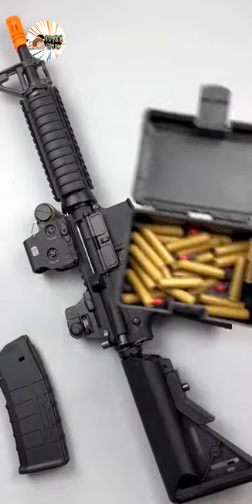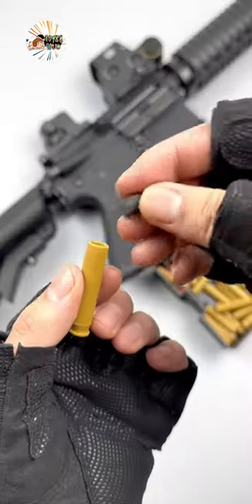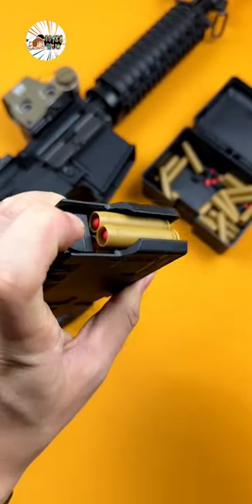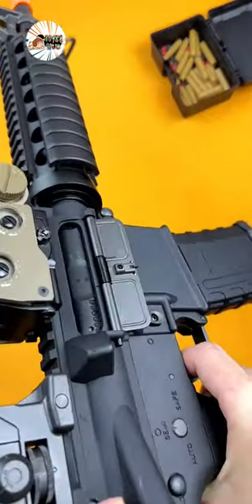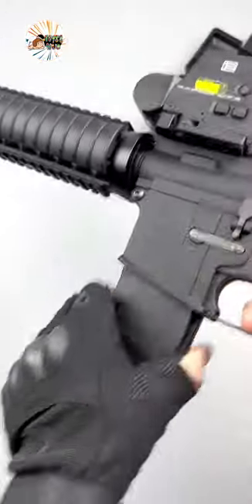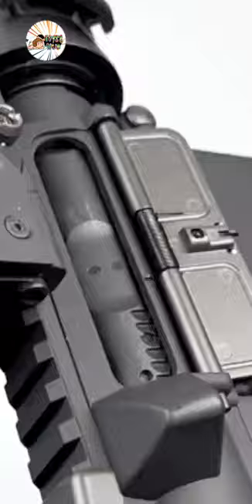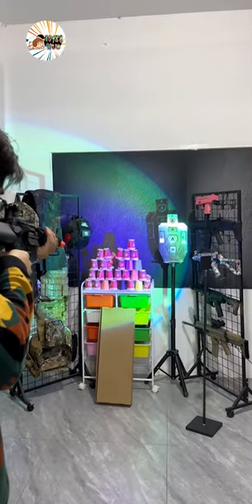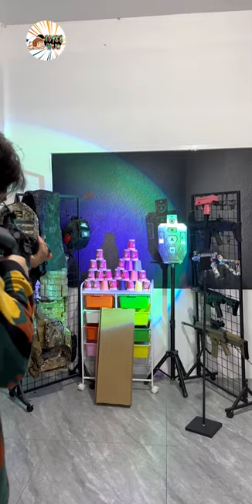Hot M4 CQBR Shell Ejecting Nerf Soft Bullet Toy Gun Boys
kids toys videos    toys for boys   hottest toys 2023   toys for girls
soft bullets refle  gel blaster
M4 CQBR Full-Auto Assault Rifle Toy, Electric shell ejection, Use gel balls or darts as ammo.
Included:
1 x M4 CQBR Shell Ejecting Toy Gun
1 x Packet of Plastic Bullet Shells (30 PCS)
1 x Packet of Extra Gel Balls (5,000 PCS)
1 x Packet of Darts (36 PCS)
1 x Gel Ball Combat Goggles
1 x Rechargeable Battery
1 x USB Charging Cable
1 x Handbag
USA
UK
CANADA